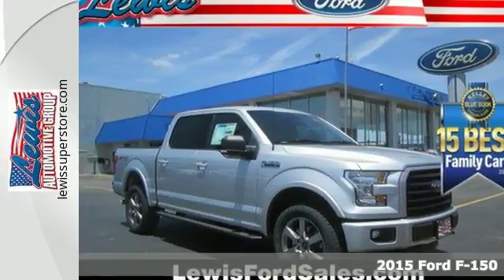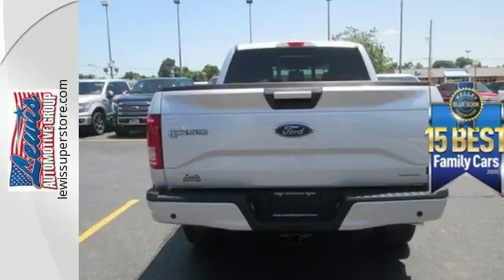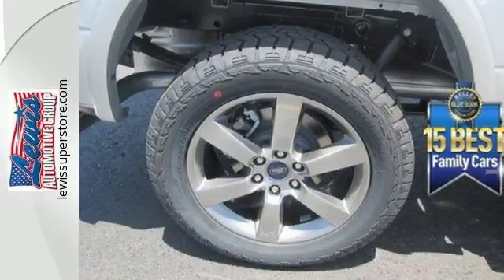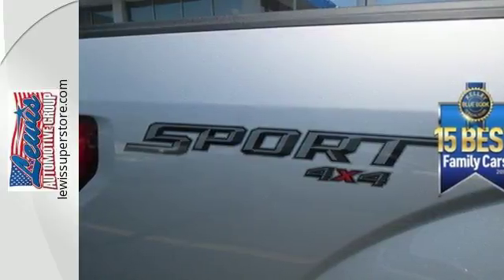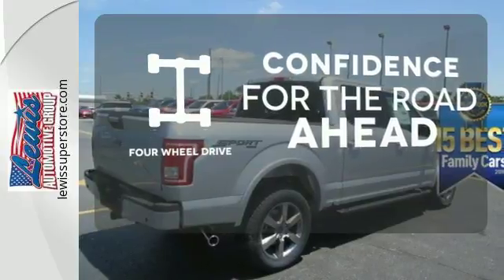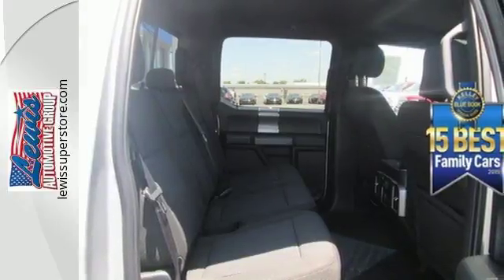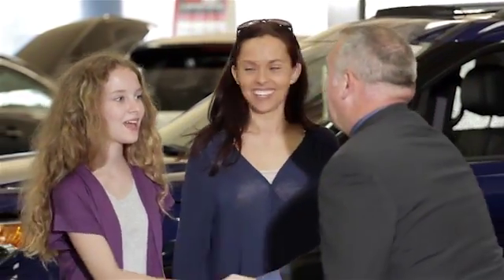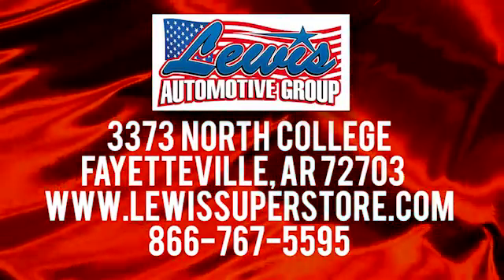2015 Ford F-150 Springdale Fayetteville, AR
Year: 2015
Make: Ford
Model: F-150
Trim: XLT
Engine: 8 Cyl. 5.0 L
Transmission: Automatic
Color: Ingot Silver Metallic
Interior: Black
Stock #: FKD74771
VIN: 1FTEW1EF5FKD74771
4X4, BLUETOOTH, MP3 Player, KEYLESS ENTRY, ALLOY WHEELS! Ford F-150 capability is legendary in the world of hardworking pickups. But think F-150 capability has been outstanding in the past? The all-new 2015 F-150 is remarkably stronger, yet lighter by 700lbs. The body of the new F-150 is high-strength, military grade, aluminum alloy - delivering best-in-class maximum towing and payload. Greater strength with less weight achieves a 3,300-lb. maximum payload rating that is best-in-class. Even the F-150 powered by the new 2.7L EcoBoost V6 can haul up to 2,250 lbs. when properly equipped. The 3.5L Ti-VCT FFV V6 is engineered to handle demanding everyday jobs and has a 5 percent better power-to-weight ratio than the previous 3.7L V6, towing up to 7,600 lbs. The 3.5L V6 puts out 283 horsepower and 255 lb. ft. of torque. The available 3.5L EcoBoost power ratings are quite impressive at 365hp and 420 lb. ft. of torque. The durable 5.0L V8 has a better power-to-weight ratio with 385hp and 387 lb. ft. torque. The 5.0L V8, in fact, delivers a best-in-class 12,200-lb. maximum tow rating. New Ford innovations will keep you working through all conditions; the BoxLink all-new configurable universal pickup box interface system secures a wide variety of available Ford and aftermarket accessories such as ramps, storage bins, dividers and many others including E-Track. LED Box Lights, stowable loading ramps, and remote tailgate release systems are all available options and ways that the F-150 will make your life a little easier. Get comfortable after a hard day in the comfort of your cab, with the available new 8-inch LCD Productivity Screen provides useful information from fuel economy to towing data right in front of you.* Prices shown on this site may include rebates that require financing with Ford Motor Credit and/or an eligible trade vehicle, with Approved Credit, see sales person for details or call to verify. Tax, Title, License, Service and handling fees are additional. 0% financing is in-lieu of some cash rebates. Rebates and incentives are based on the customers zip code and are determined by the manufacturer, default zip code used is 72703, see dealer if your zip code is different to determine accurate current incentive and rebates.

Address:
3373 North College